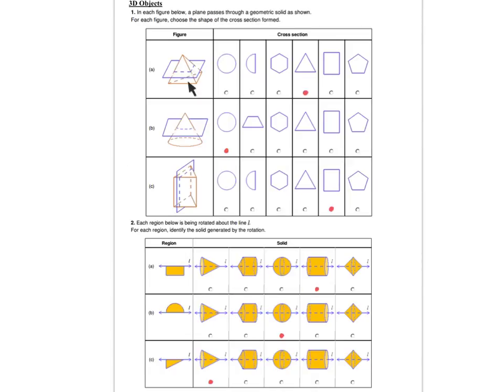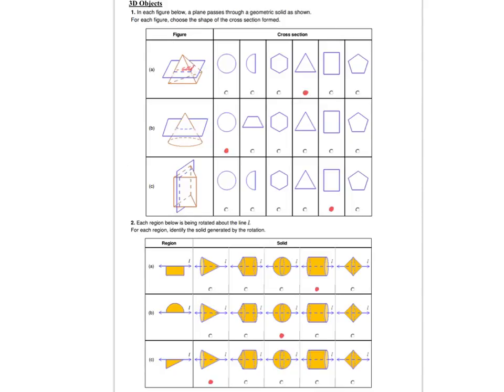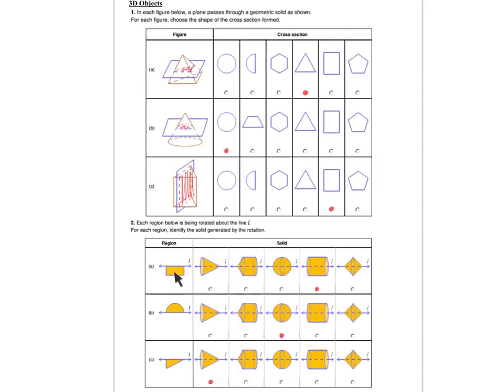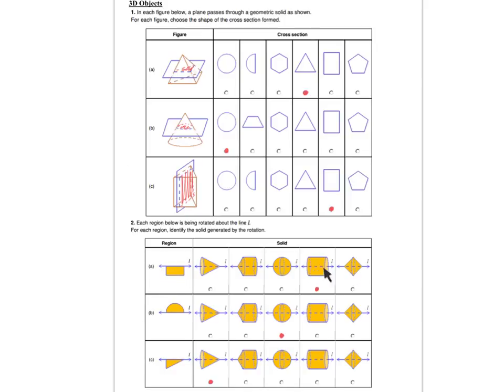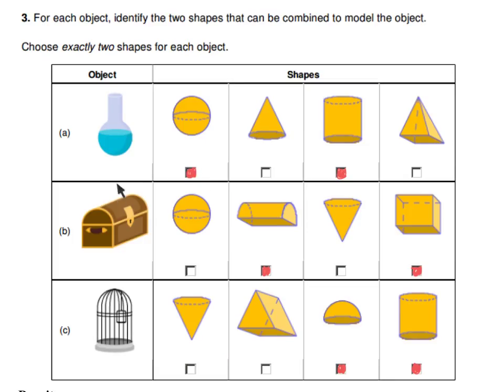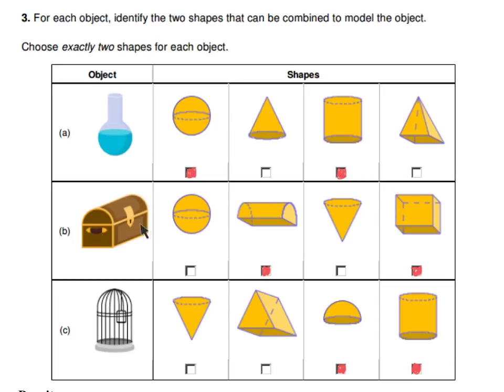Creating 2D and 3D Objects